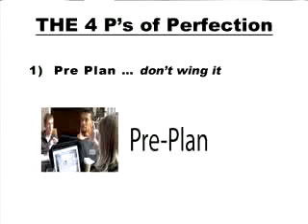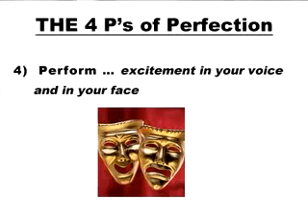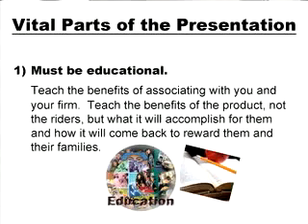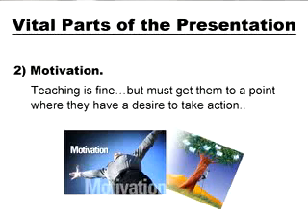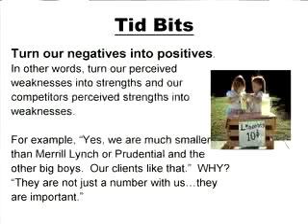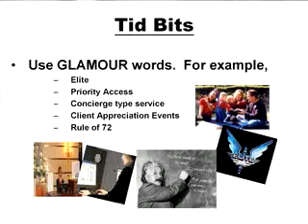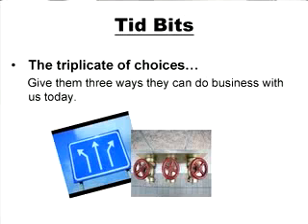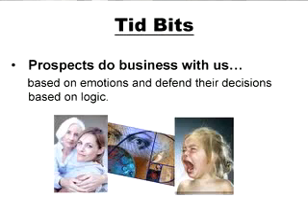The Presentation Process: Selling and Marketing Strategies for Life Insurance and Annuities Agents